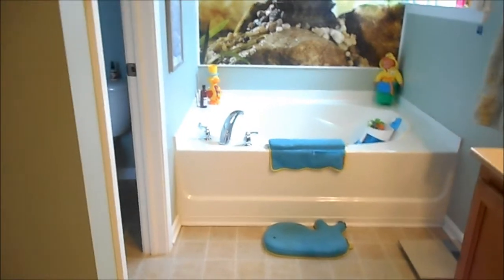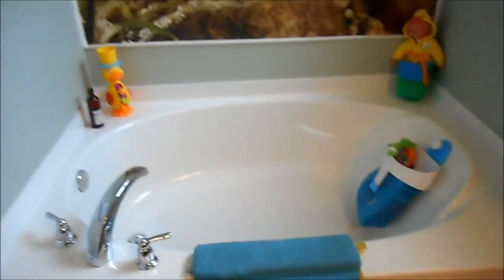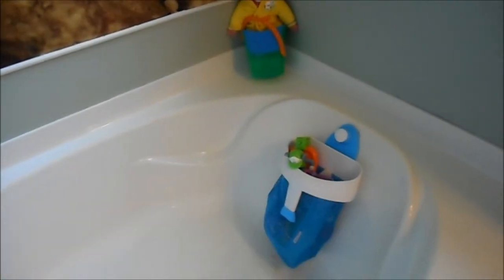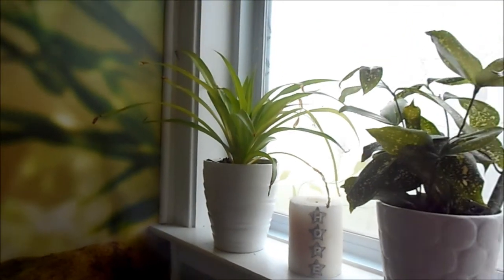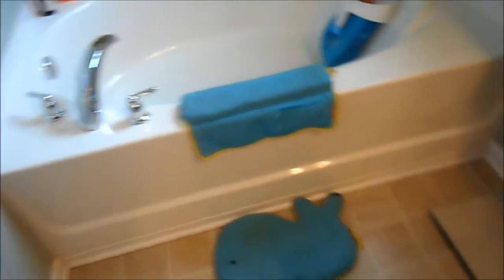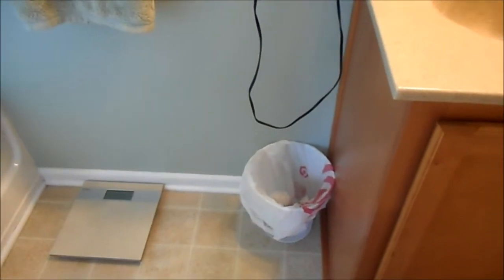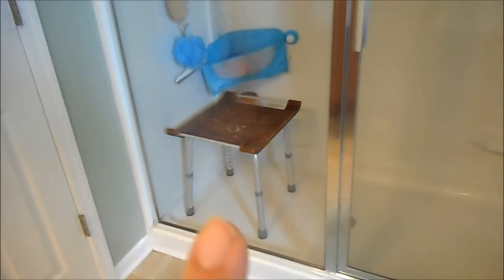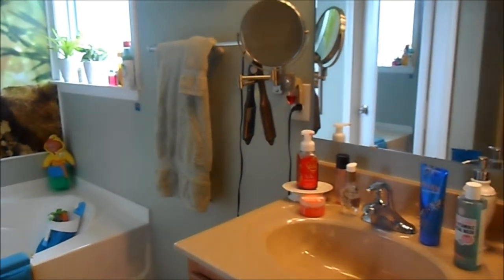Master Bathroom Tour in my starter home | So much peace and sernity in this room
information.

Slowly but surely I'm getting to show you my house piece by piece. Many rooms still to go but as we are always upgrading I cant seem to show you until its done. I'm very proud of this room and cant wait to find the final piece to this puzzle. Some kind of Armoire will truly be the cherry on top.